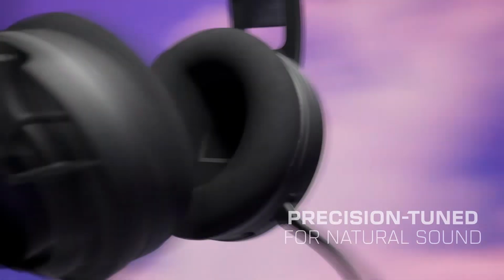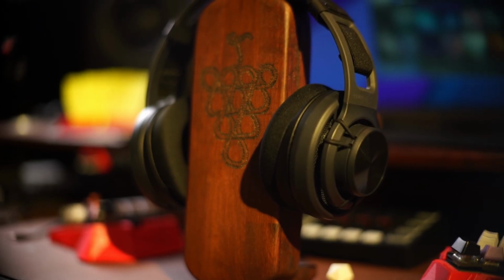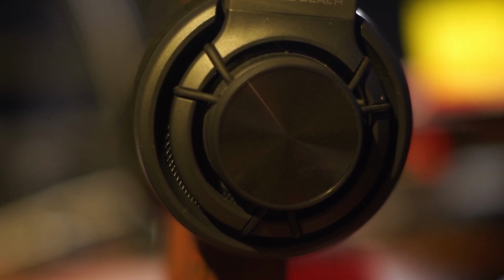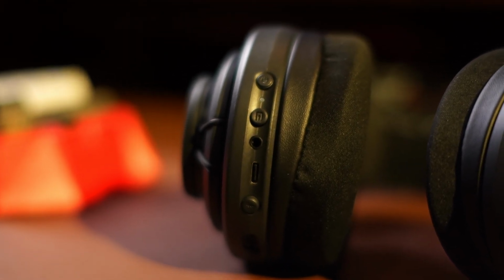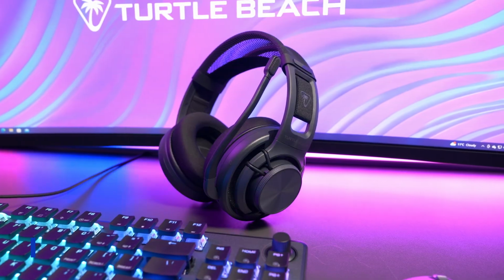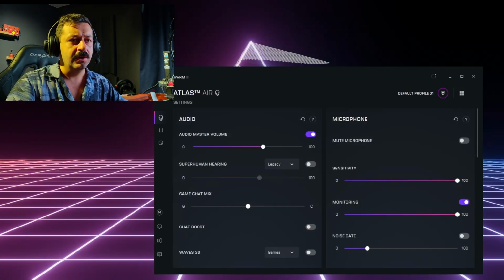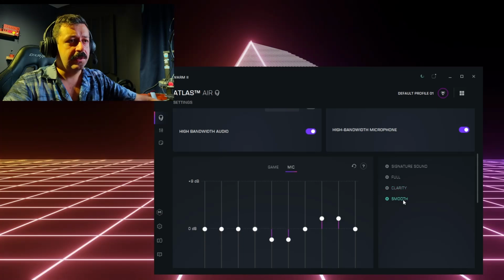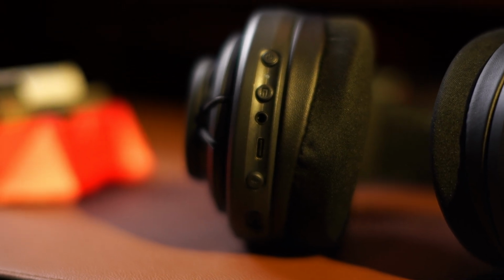Turtle Beach Atlas Air Review // Is it Worth it to Buy?!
Turtle Beach Atlas Air Review // Is it Worth it to Buy?!Actually YES! And here's Why.

💻Gaming PC
CPU - AMD Ryzen 5 2600X
Motherboard - GIGABYTE B450 AORUS M
RAM - Corsair Vengeance LPX 48GB
GPU - PowerColor Red Devil AMD Radeon RX 6950 XT
Power Supply - EVGA Supernova 1300 G+

Monitor 2 - Acer GN246HL
Keyboard - Custom Built Corne
Mouse - Logitech G604 LIGHTSPEED
Headset - Logitech G PRO X Wireless
Gaming Earbuds - Angry Miao Cyberblade
Camera - Sony A7C

• 0:00

Everything about Gaming, Reviews, Discussions, Gameplays and much more

• turtle beach atlas air review
 • turtle beach atlas air
 • atlas air review
 • turtle beach headset
 • most comfortable gaming headset
 • turtle beach atlas air wireless
 • open back headset
 • turtle beach atlas air headset
 • atlas air headset
 • gaming headset
 • turtle beach
 • wireless open back headphones for gaming
 • turltle beack atlas air wireless review
 • atlas air wireless
 • atlas air headset review
 • atlas air
 • wireless gaming headset
 • turtle beach atlas air mic test
 • turtle beach atlas